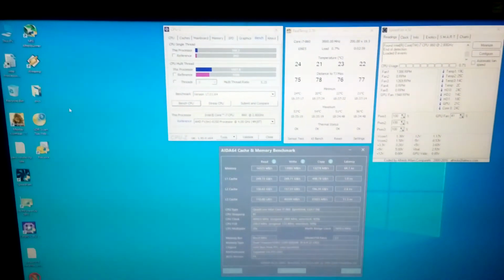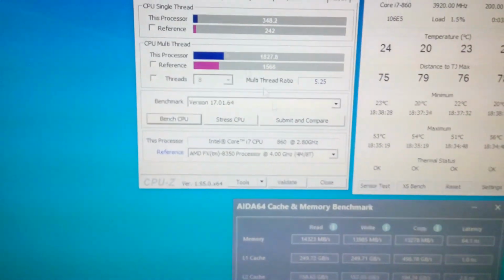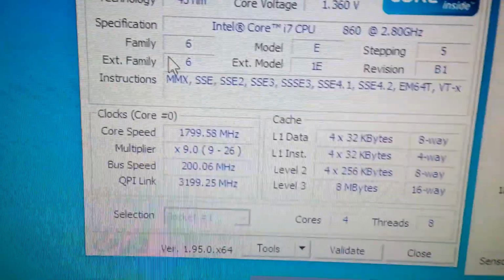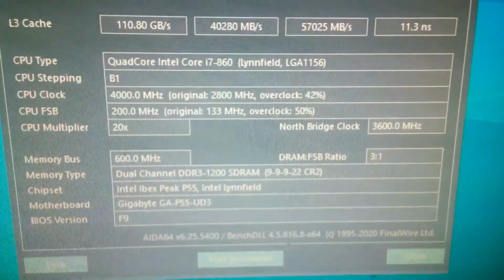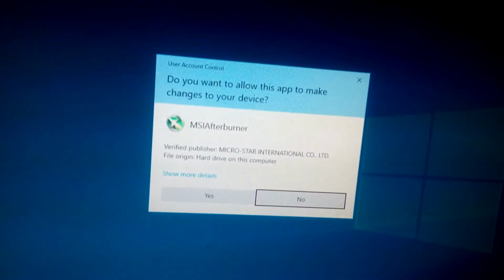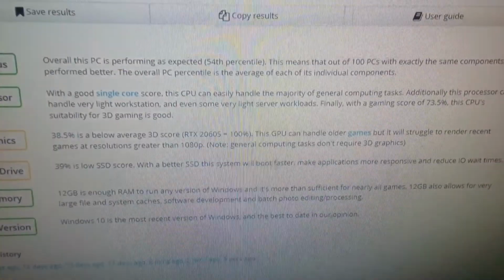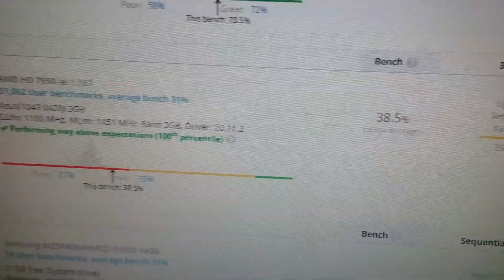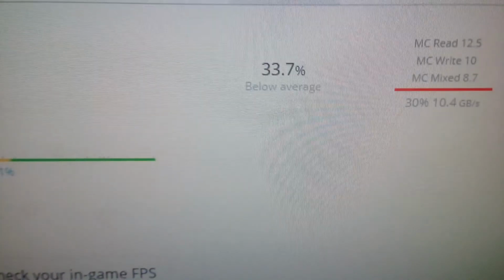Overclocking i7 860 Part 2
Sistem stable at 4ghz with no adjustments for V-Core.Also obtained 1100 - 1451 for Radeon 7950
Specs are :
Cpu : i7 860 4 Ghz(Oc)
Ram : 12 Gb Corsair Xms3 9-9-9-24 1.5V
Video : Asus Radeon 7950 Direct Cu2,3 Gb,384 bit GDDR 5
Hdd   :  Samsung 60 Gb Boot Drive Win10 x64Pro
Hdd 2 : Western Digital 1Tb 7200 rpm 32Mb Buffer.
Hdd 3 :Western Digital Green 500 Gb 5400 rpm.
Soundcard : Creative Xtreme Gamer 24 bit( Audio system 5.1 Genius 150W,wooden boxes)
Case : DeepCool MidTower
Screen : Samsung HDTV(1080p) 24 "